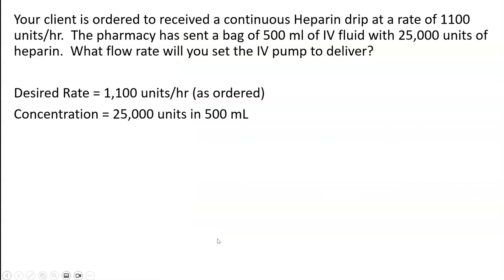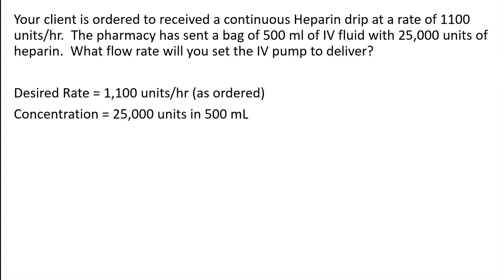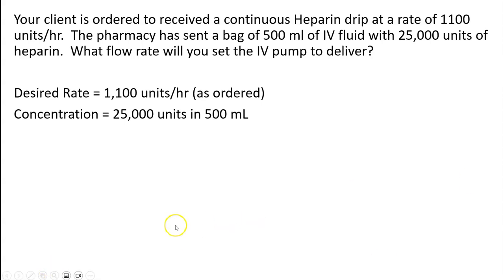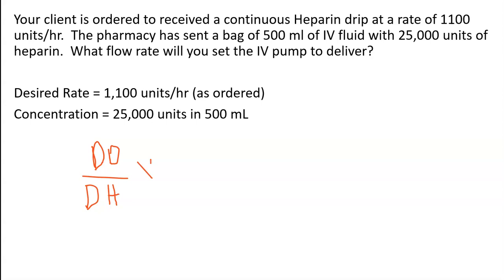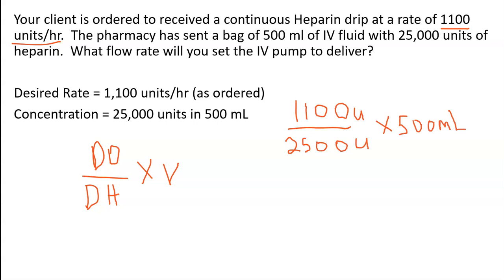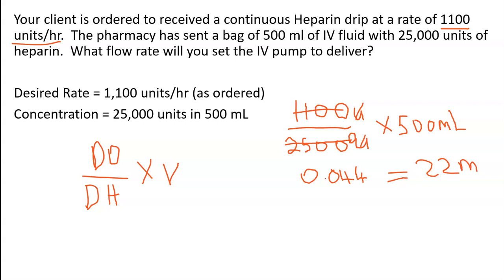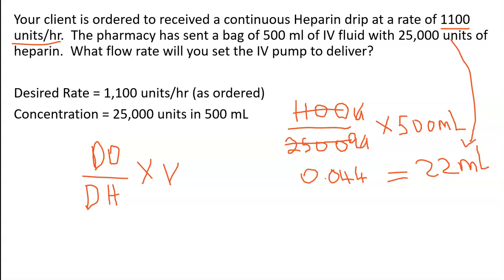Calculating Flow Rate for a Heparin Drip - Nursing Math Made Easy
In this informative video, we'll tackle a common scenario in nursing: calculating the flow rate for a continuous Heparin drip. Your patient's order is for 1,100 units of Heparin per hour, and you have a 500 ml bag of IV fluid with 25,000 units of Heparin. How do you set the IV pump to deliver the right flow rate? We'll break down the formula and guide you through the calculations step by step, making nursing math easy to understand. Whether you're a nursing student or a healthcare professional, this video will help you master essential skills for safe patient care.